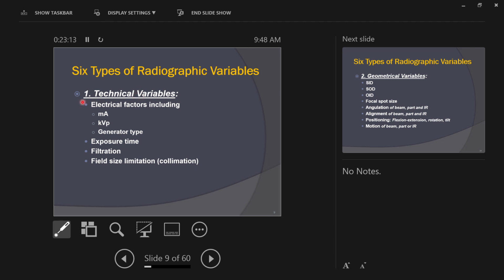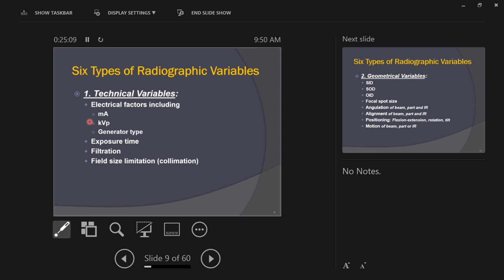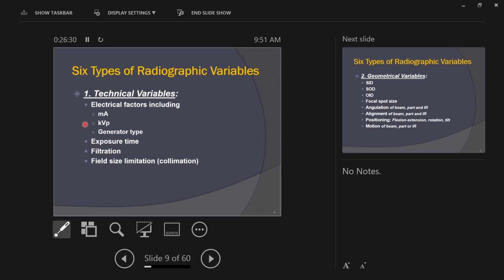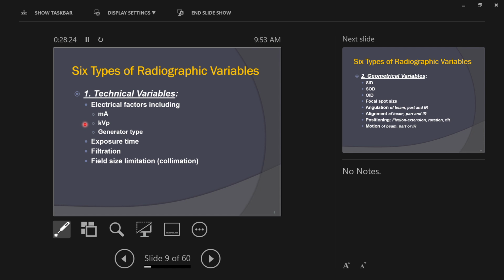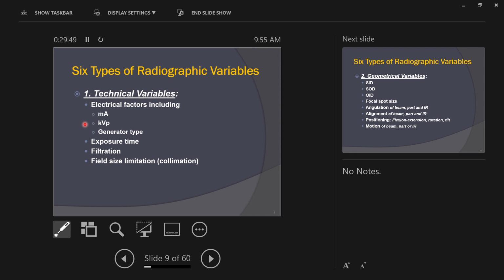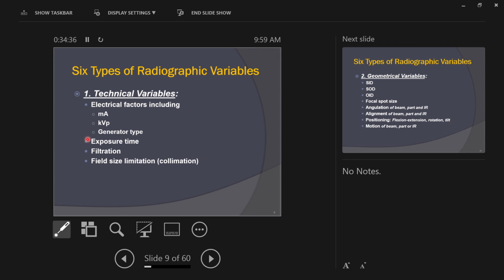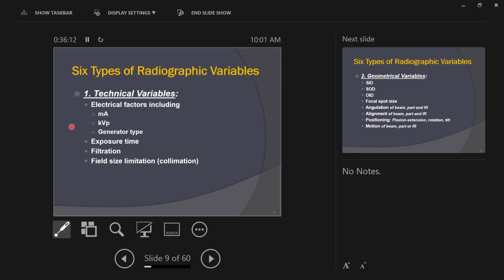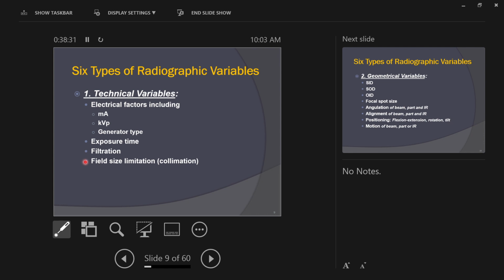Creating the Radiographic image Part Two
Part two: lecture class on 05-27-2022